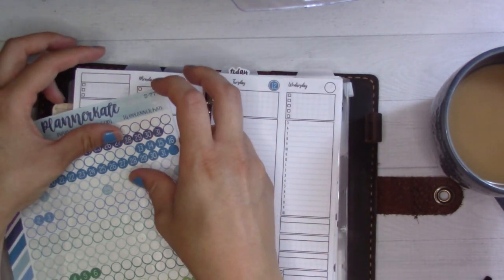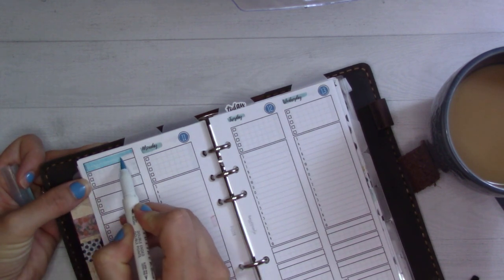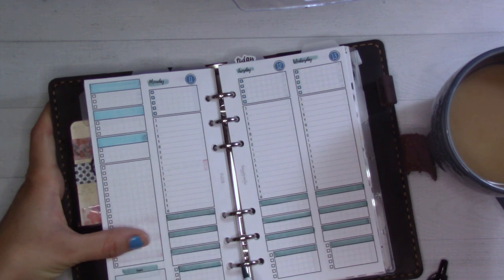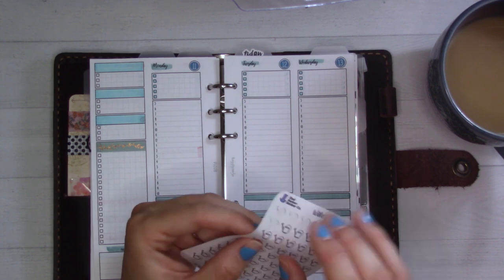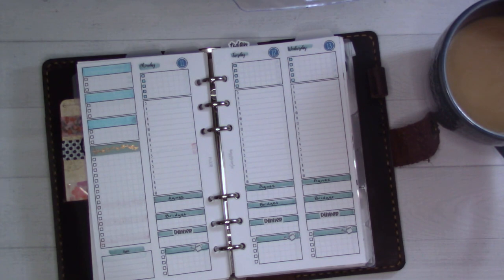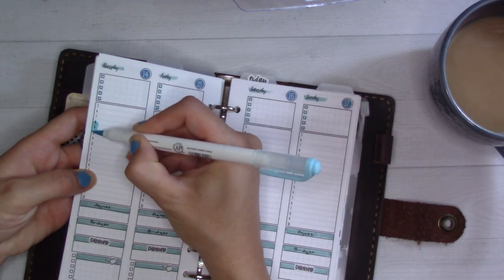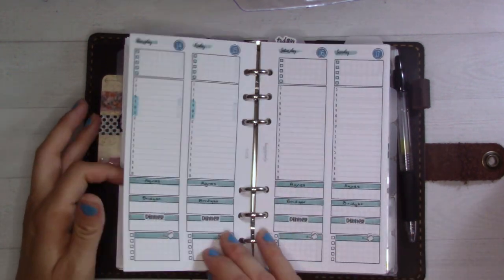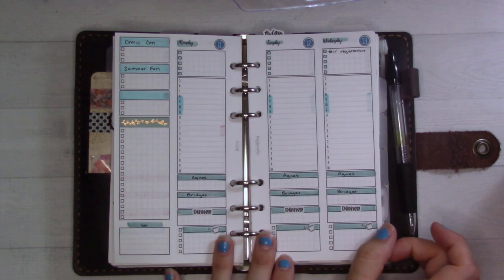Weekly Plan With Me || July 2022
I'm planning next week ahead in a fun chatty PWM video. It's time to get ready for back to school while I consider how to love each of my children in my last month of maternity leave.

I didn't see it in the viewfinder (oops) but that clear thing hanging at the top of the frame is my Comic Con badge :) I'll be posting a con planning video soon!